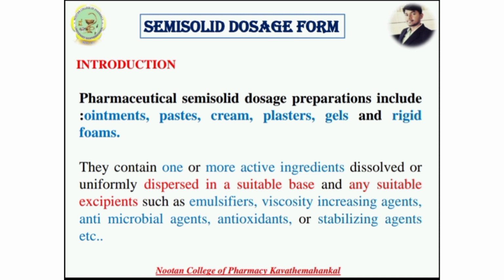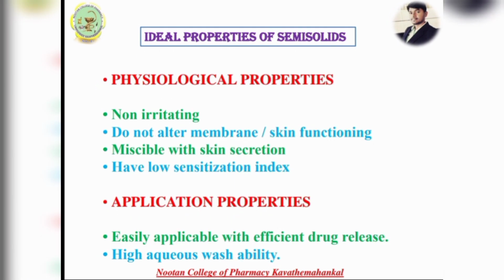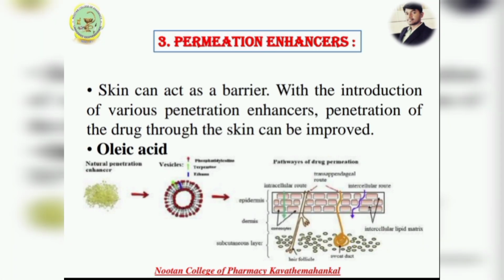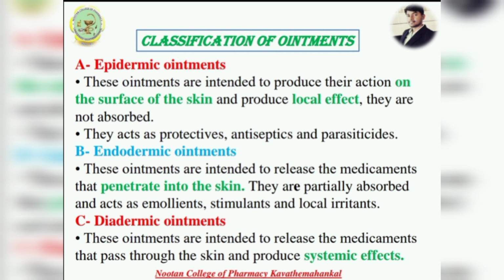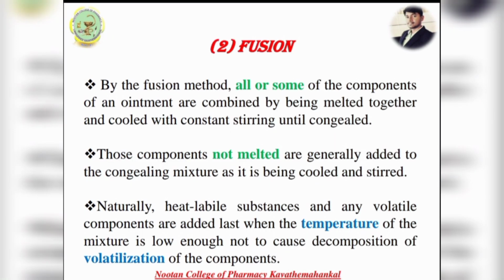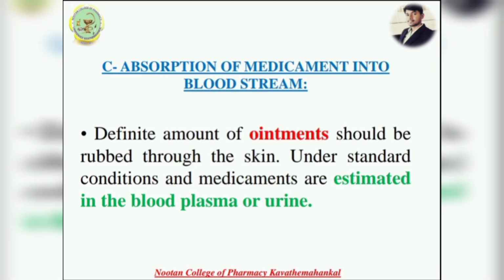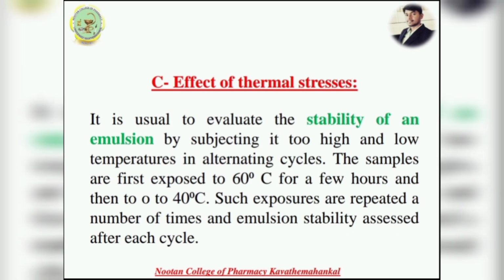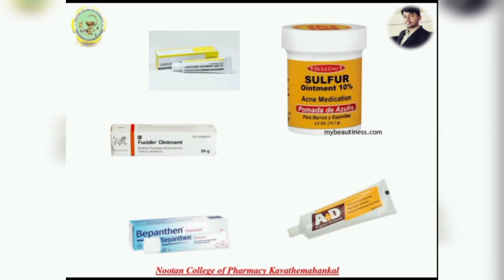Semisolid Dosage Form | Ointment | Cream | Gel | Pharmaceutics | B Pharma | GPAT 2021 | Pharmacist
Semisolid Dosage Form: Ointment, creams & Gel.
Learn more with me Asst. Prof. Mr. Manohar D. Kengar, Nootan College of Pharmacy, Kavathemahankal.